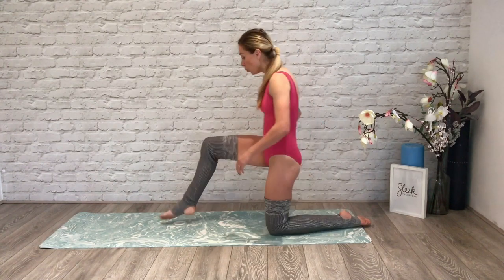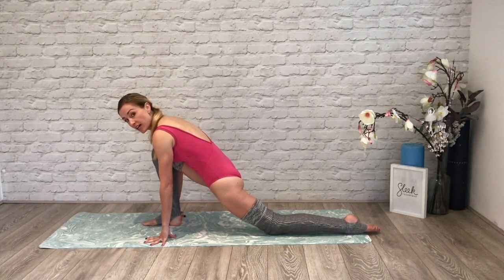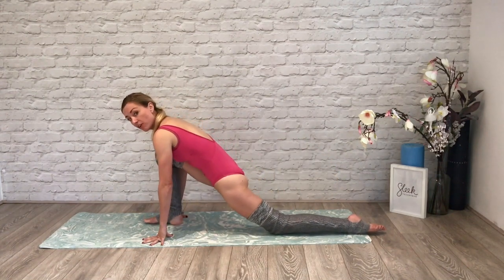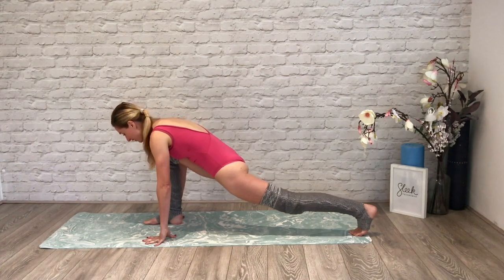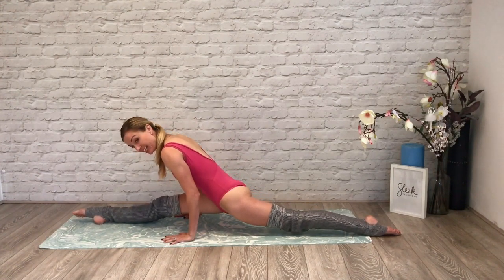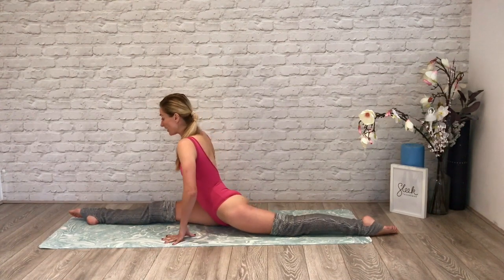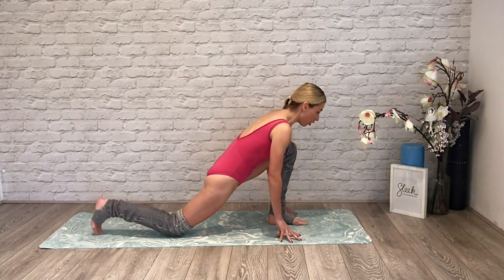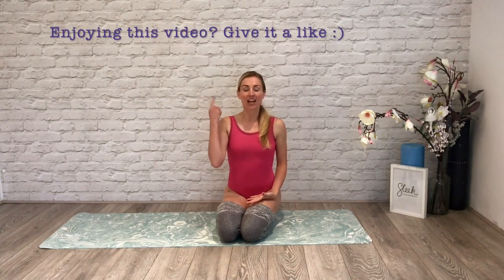How To Do The Splits - Tips from a Professional Dancer | Sleek Ballet Fitness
Learn how to do the splits with tips from professional dancer Flik Swan, Co-Founder of Sleek Ballet Fitness.

- How to Do Middle Splits